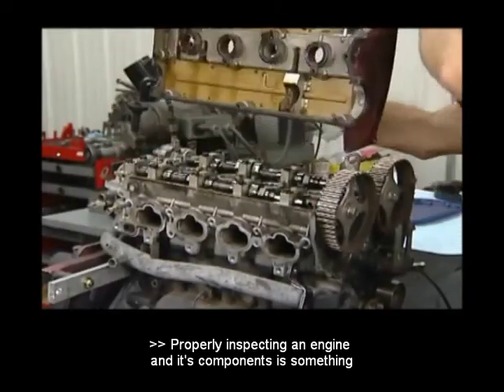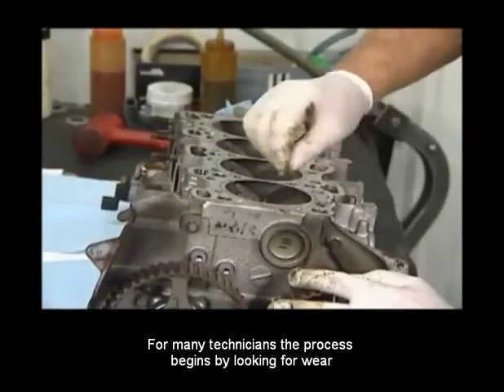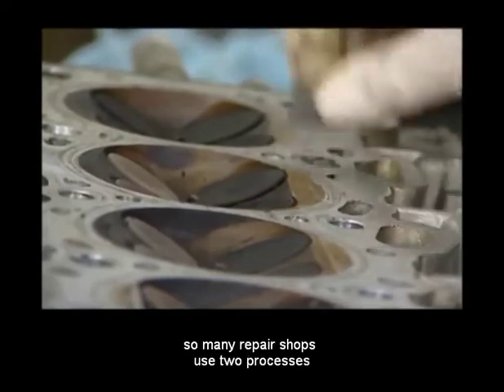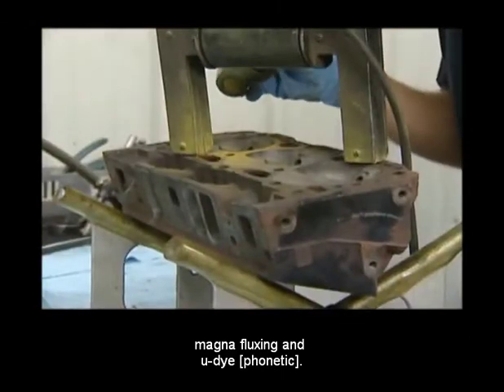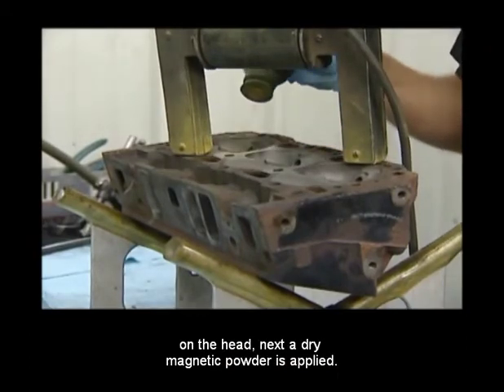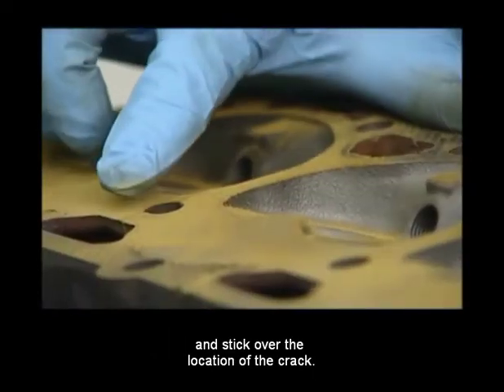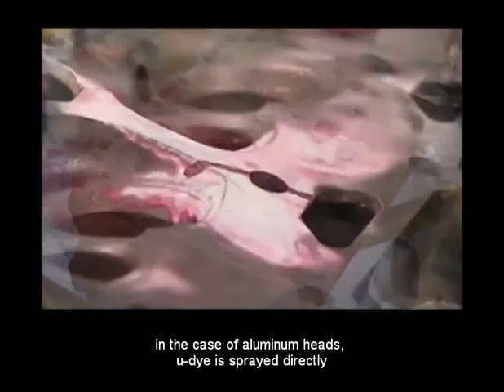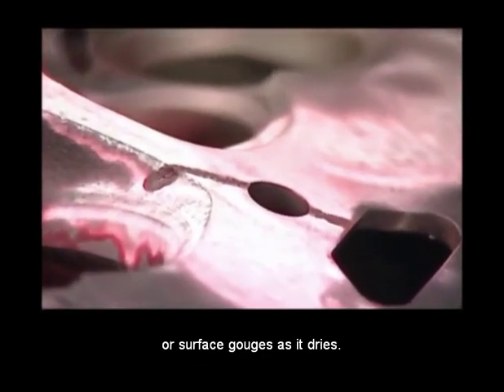Inspect engine pt 1 1